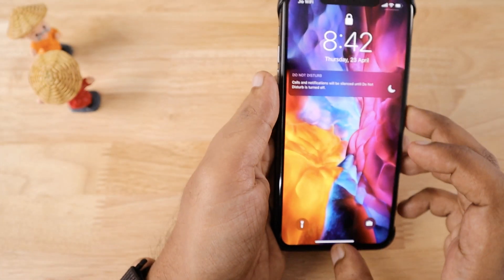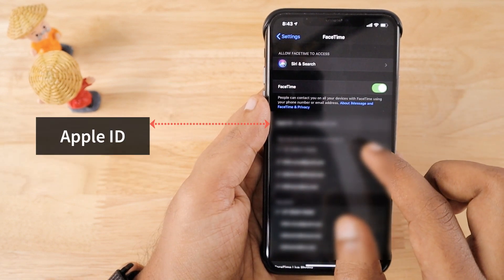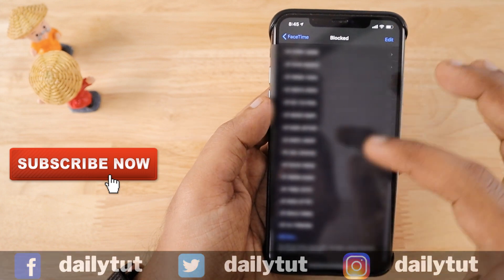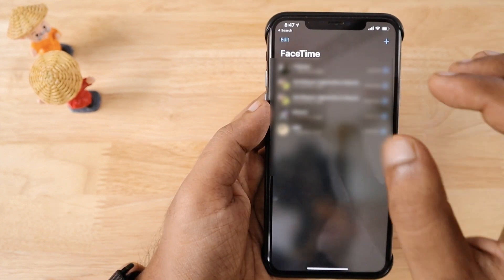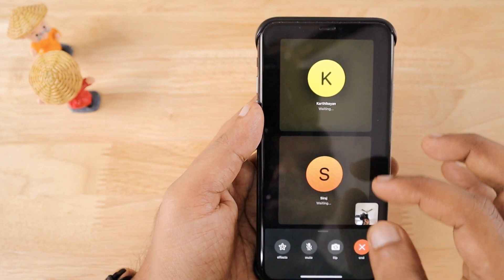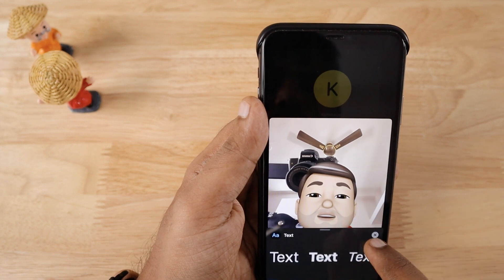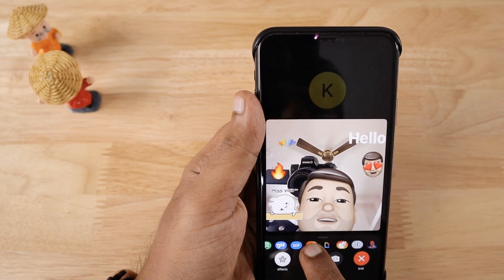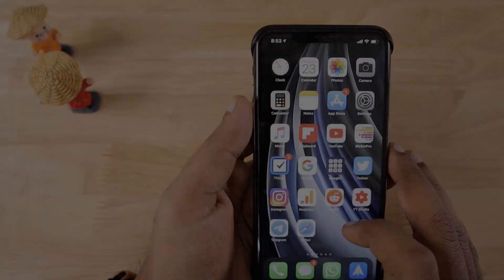FaceTime Explained | Activation, Features and Group Video Calling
How to Activate FaceTime? How to use Animoji or Memoji in FaceTime Call? How to make Group Video Calling in FaceTime? All your questions have been answered in this video. Check more our beginner series and iPhone, iPad & Mac Tips and Tutorials.

Fix Facetime Errors and Activations Problems following the tips provided in this video. If FaceTime App is not available in your iPhone or iPad then download it from Appstore. Sharing some more info about Facetime Group Call.

Made Facetime Group Audio Call and Video Call with my friends in this video to show the Effects that can be applied and use Apple AR features during Facetime call.